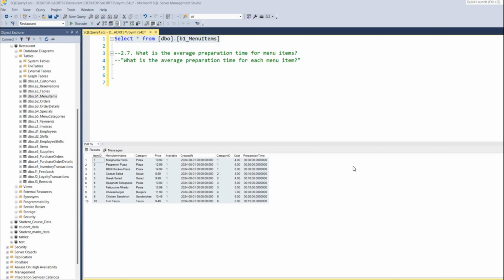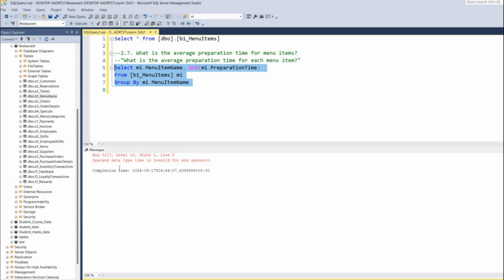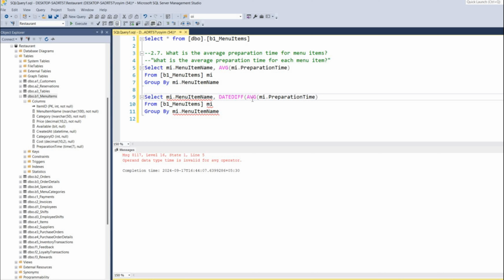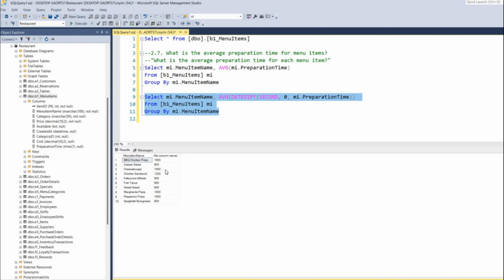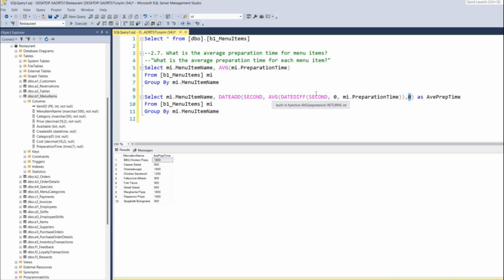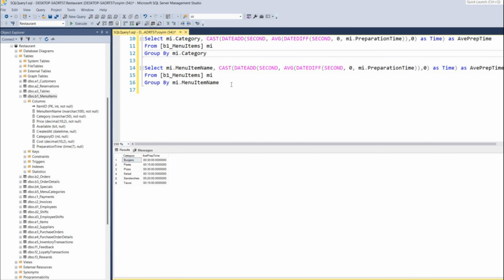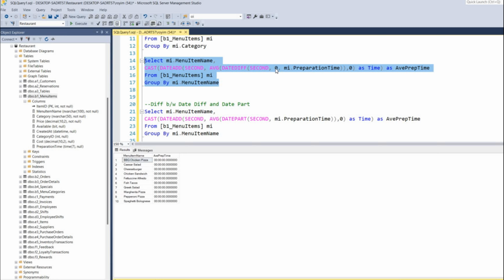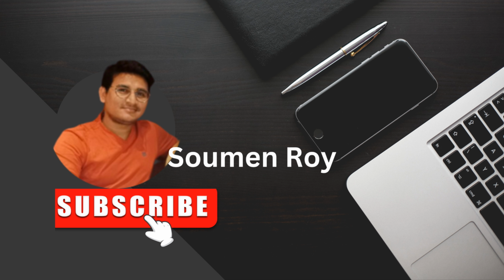SQL Project - Restaurant BQ 13 | What is the average preparation time for menu items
2.7. What is the average preparation time for menu items?
--"What is the average preparation time for each menu item?"